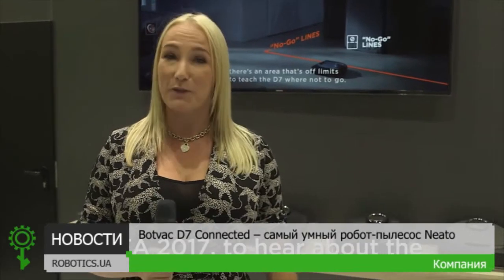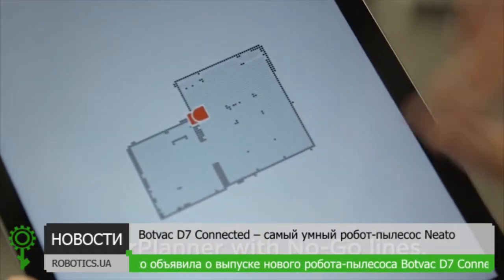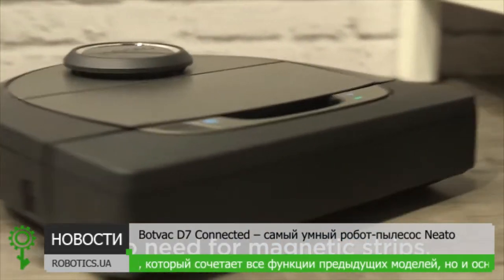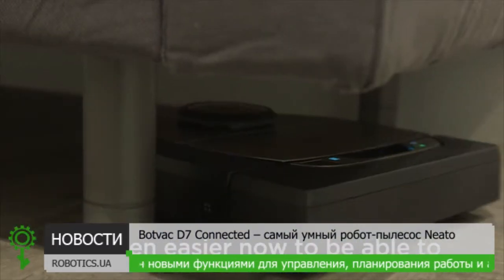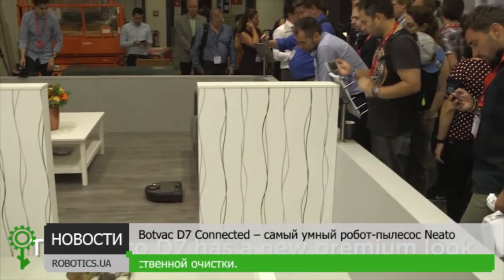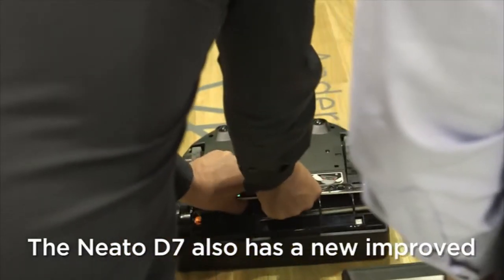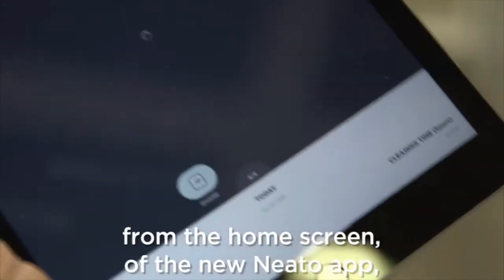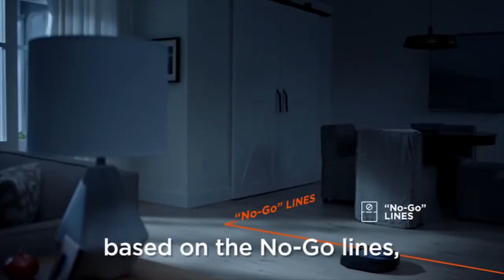Botvac D7 Connected – самый умный робот-пылесос Neato (Robotics.ua)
Компания Neato объявила о выпуске нового робота-пылесоса Botvac D7 Connected, который сочетает все функции предыдущих моделей, но и оснащен новыми функциями для управления, планирования работы и автономной качественной очистки.

Видео с Neato